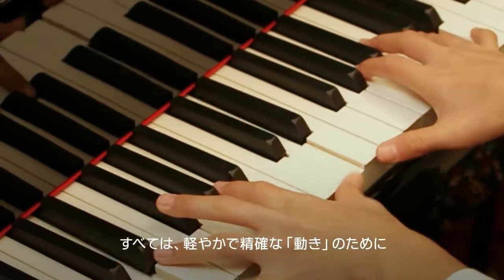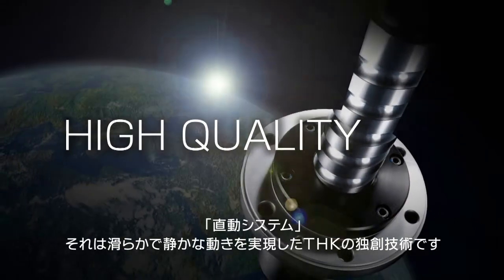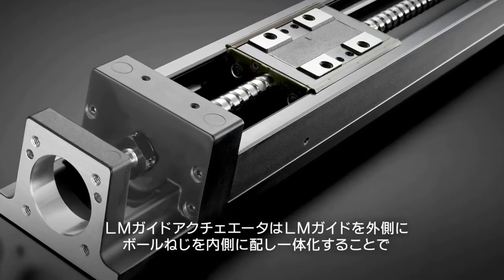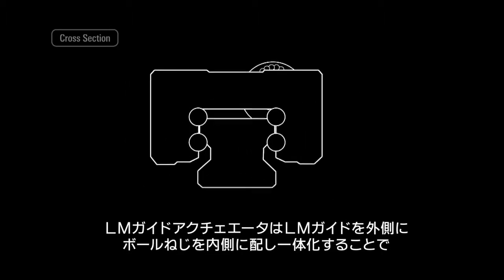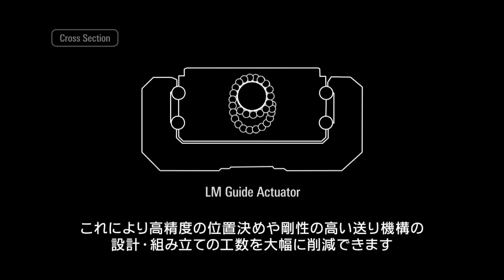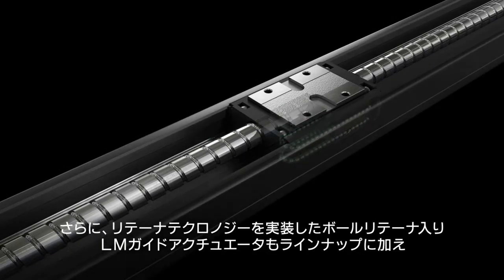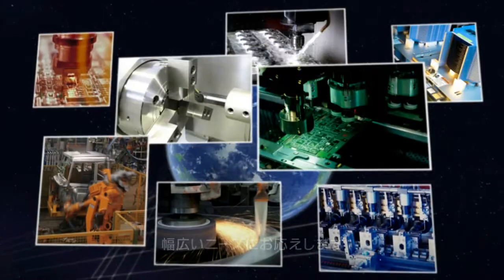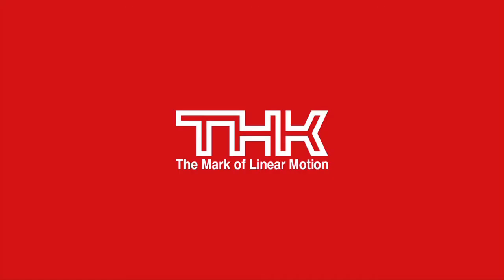【THK】LM Guide Actuator Japanese with narration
[THK Japan Site]